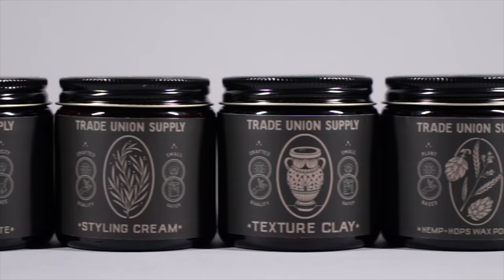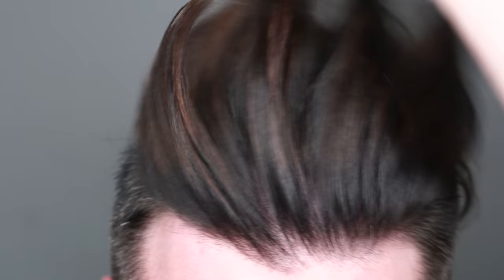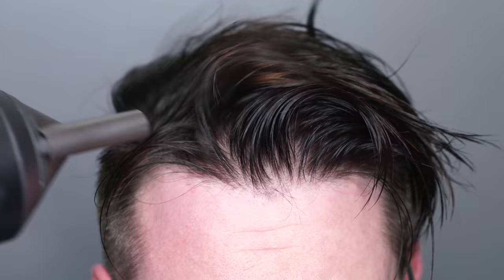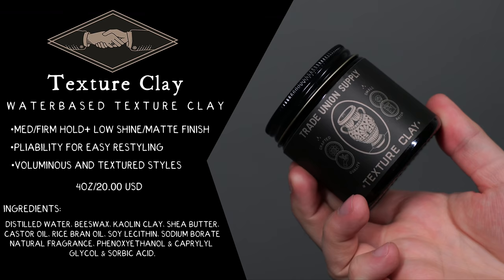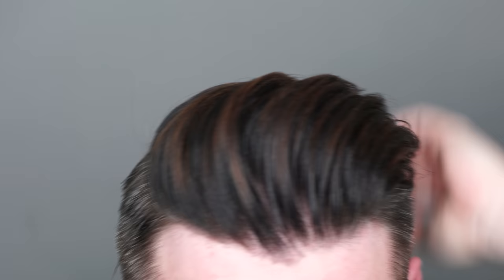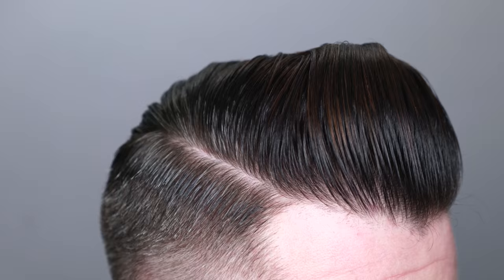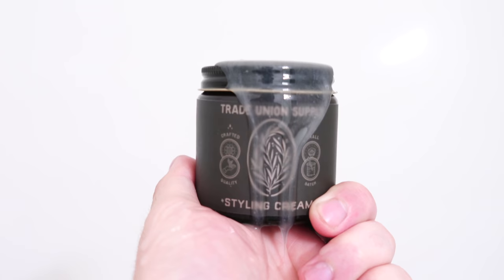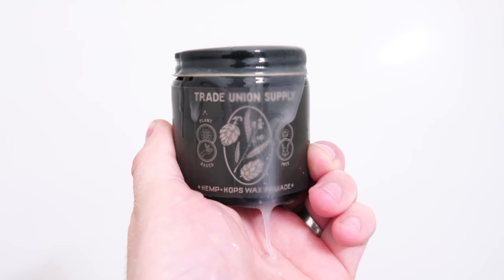Trade Union Supply Co. l Your Next Favorite Product Line l Full Brand Review & Demo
Today we got a new brand showcase featuring Trade Union Supply Co. We will be going over all of their line offerings and patching up my ceiling after an unfortunate fire thumb incident.

My product Collaborations with the Lockhart's Phantasm & Nevermore are here to stay!

I choose to feature them because I enjoy their brand and offerings, and I think its wrong what certain youtubers are doing with their "MVMT Exposed" videos telling lies to get your views. I am in no way attempting to compare them to any brand ( yes this means Seiko) based on quality, or parts, and my words reflect my personal appreciation for the watches on my wrist.